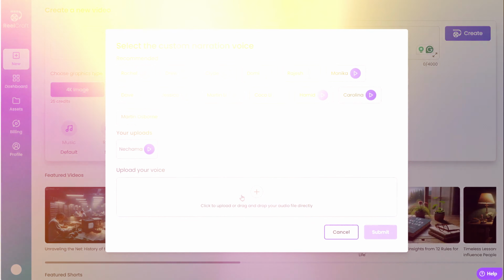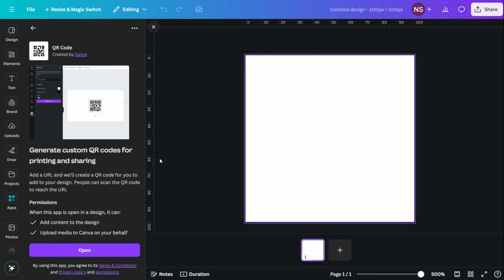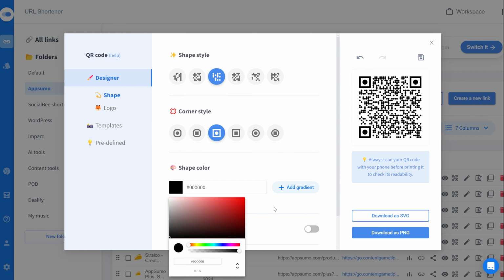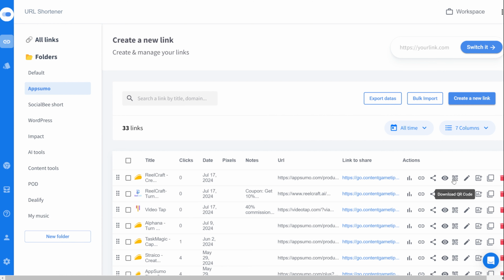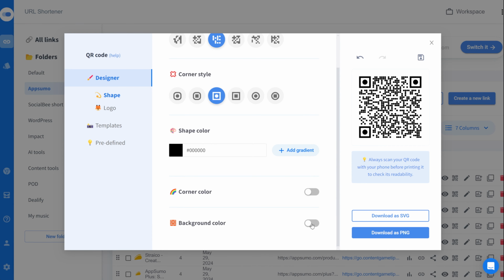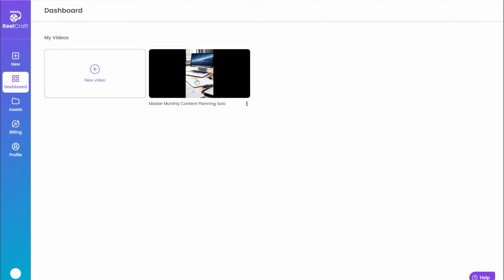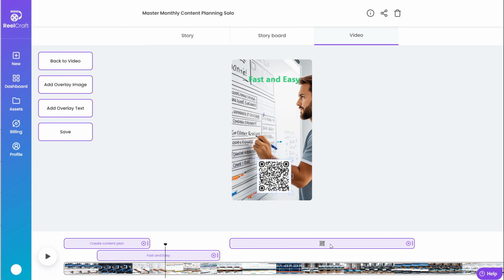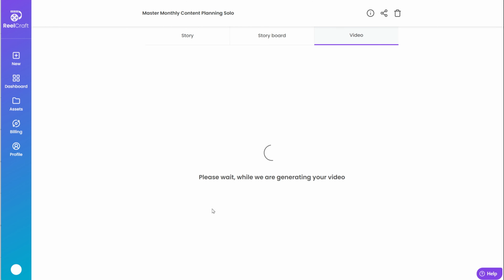How to add an affiliate QR code to my ReelCraft AI video?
How do I add an image overlay in ReelCraft AI?
Coupon: Get 10% off - add code in checkout -  ReelCraft10

In this video, we explore how to enhance your content using ReelCraft, a powerful AI animation software for content creators. Learn why adding a QR code as an overlay is a smart idea to direct viewers to your website or affiliate links. We'll show you how to create a QR code for free using Canva and Switchy to customize and manage your affiliate links safely, even when changes occur. Finally, we'll guide you through the steps to add your QR code to your ReelCraft video for a seamless and engaging viewer experience.

Main Points:

ReelCraft - A video animation AI software for content creators.
Adding QR codes as layers to videos.
Creating QR codes for free using Canva.
Using Switchy for customizable and secure affiliate links.
Integrating QR codes into your ReelCraft videos.

00:00 Why should I add a QR code to my video?
00:17 How to create a QR code for a video in Canva?
01:09 Why use Switchy for managing affiliate links?
02:13 How to customize the look of a QR code in Switchy?
02:52 What is the process to add and edit overlays in ReelCraft?
03:40 How can I adjust the display time of a QR code in ReelCraft videos?

Check my stores:
Zazzle-